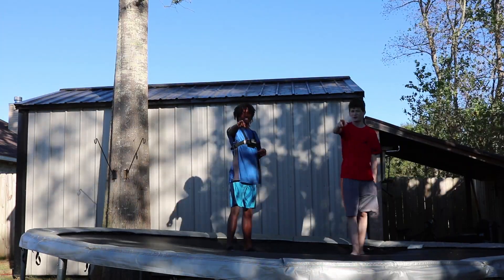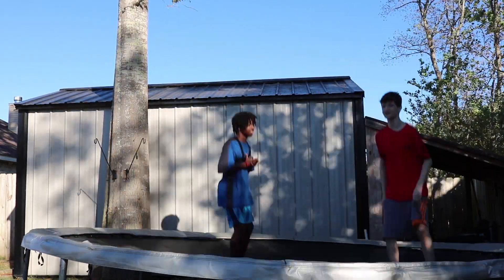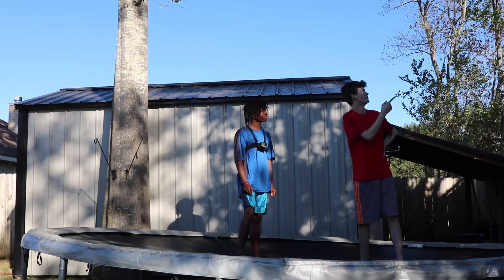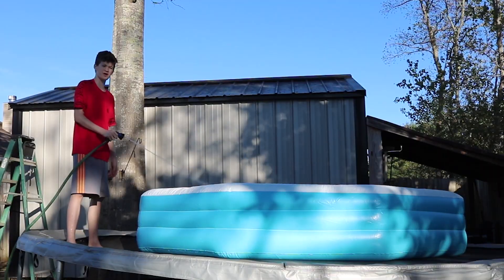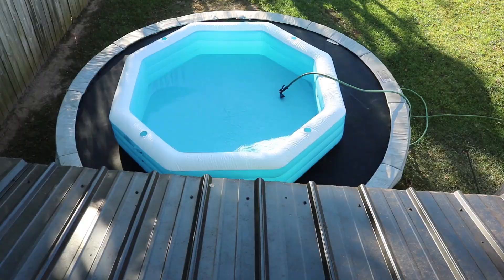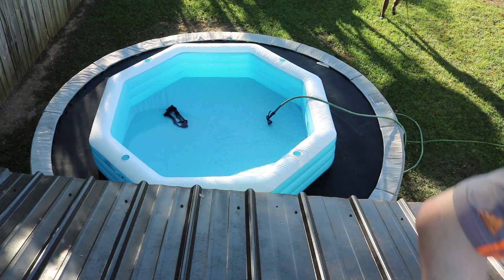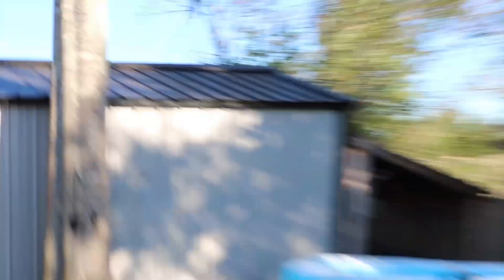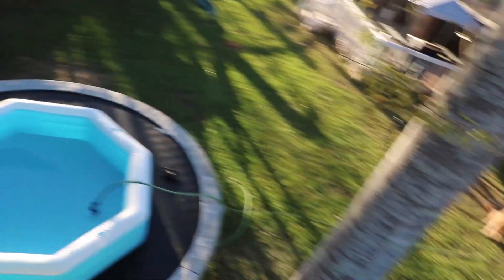POOL ON A TRAMPOLINE!!!(ROOF JUMPING)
Probably the craziest thing we've done probably more so than spending the night in a hurricane, we put a pool on a trampoline and jumped from our roof onto it.
Equipment:
Camera: Canon t6i
Tripod: Joby Gorilla Pod
Microphone: video mic go
lens: canon 18 - 55mm